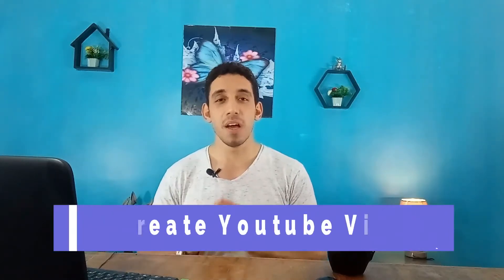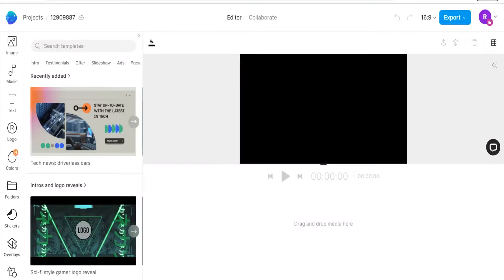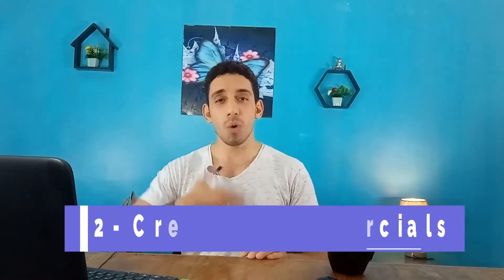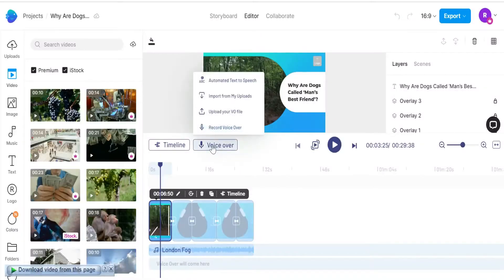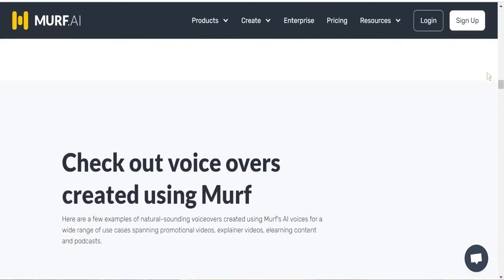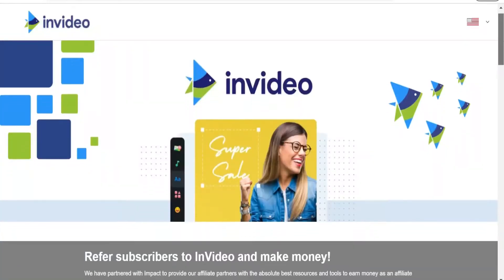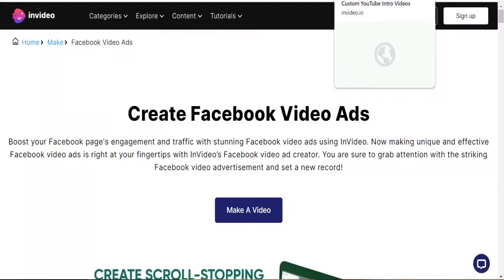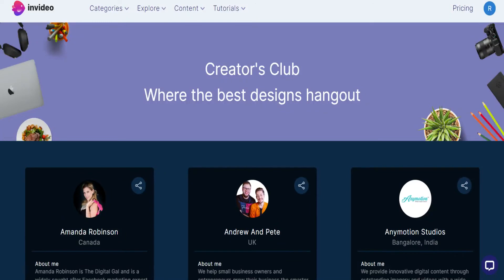Invideo Make Money: 6 Wonderful Ways to Make Money Online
Invideo is one of the best video Makers in the internet as it is easy to make and edit videos in any niche you work in , thus in this video you will know how to make money from Invideo in 6 different ways that would amaze you .

👉Top Redbubble tips and tricks
👉How to make designs that sell without photoshop

💥TOOLS FOR MAKING MONEY ONLINE 💥